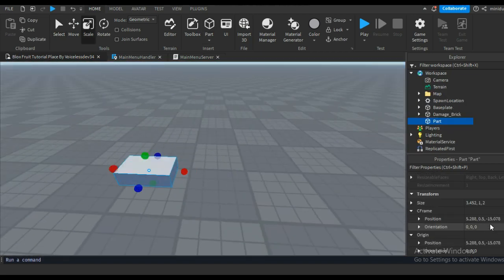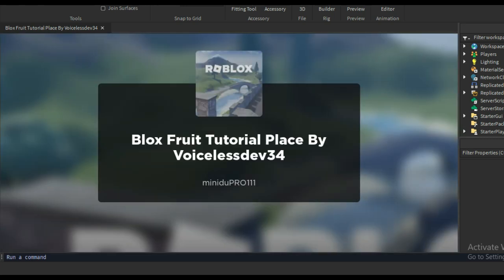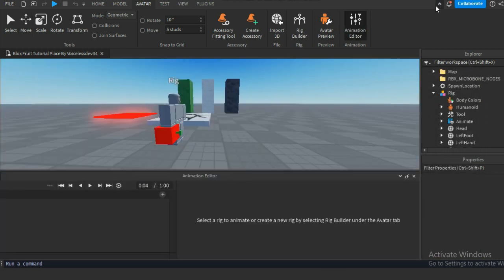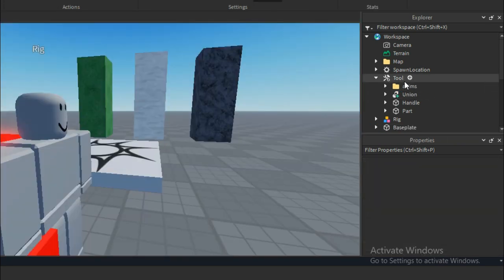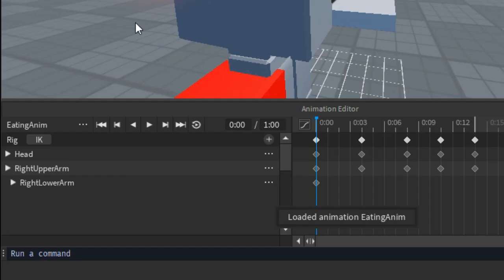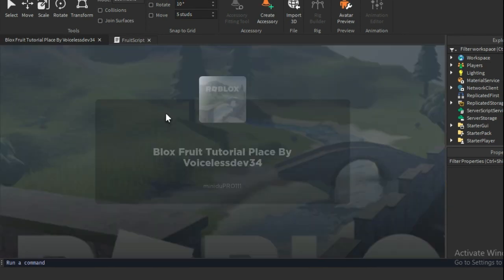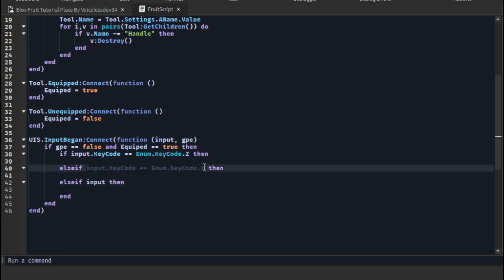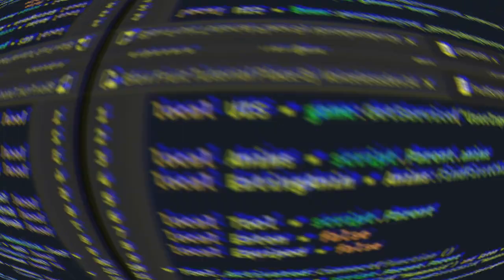How to make Blox Fruit in Roblox Studio | Part 6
:- By VoicelessDev